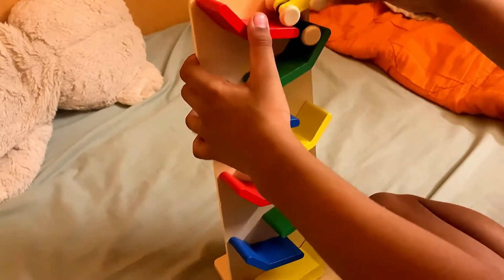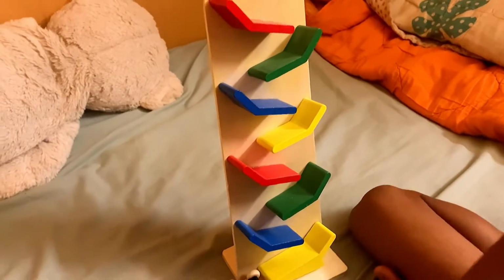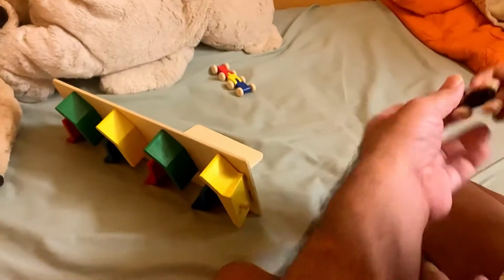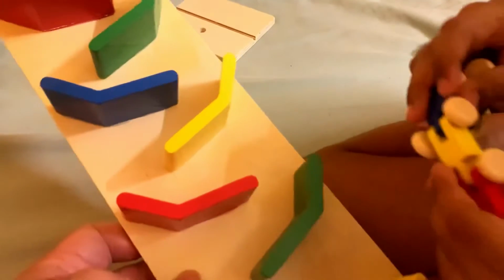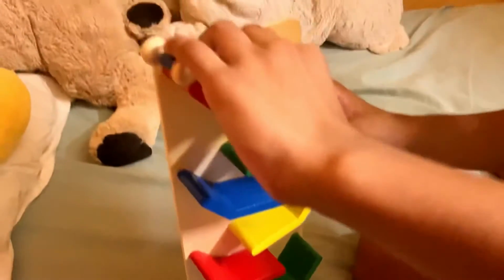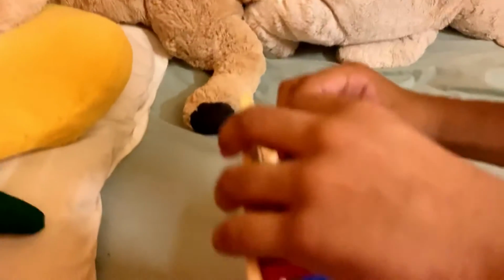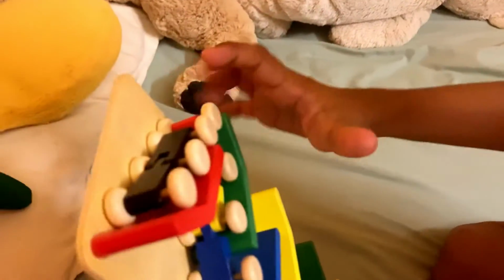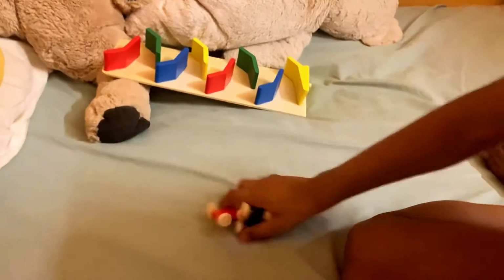My First Vlog | Wooden SLIPPERY CARS Toys | Wood Racing Tracks | My Slippery Car Speed Race Track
SLIPPERY CARS Wooden Toys | Wood Racing Tracks | My favourite Slippery Car Speed Race Track

Welcome to the delightful crazy perfectionist world of mine. I am Roy and watch me here on my 'Eye Spy with Roy' TV Channel.

I am a young growing toddler and a little bit more. Seeks affection and attention. I am a master at puzzles and memory games and my mom calls me a mini Sheldon Cooper. I love my parallels and perpendiculars and sees the world just as it is supposed to be. Full of Order and Chaos when it comes to my creativity. Just like my dad I love Doodling ... I call it Kiddling

Come and share these lovely moments with me on my channel Eye Spy with Roy.